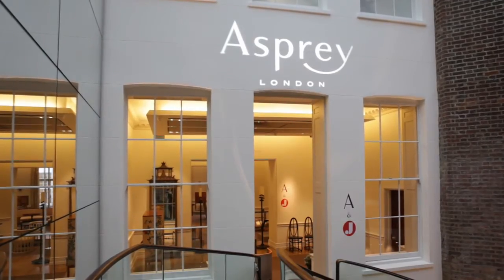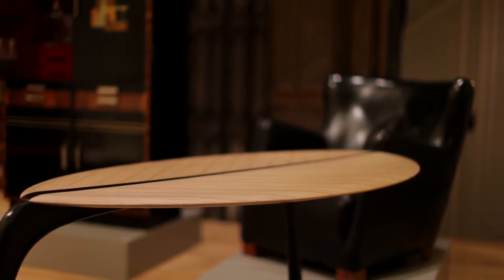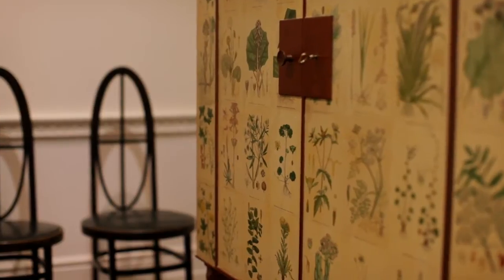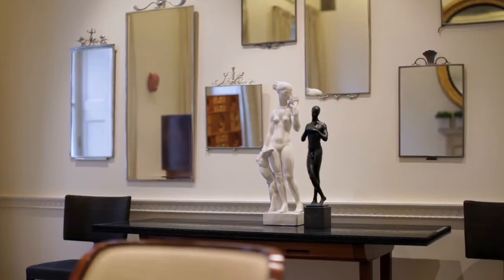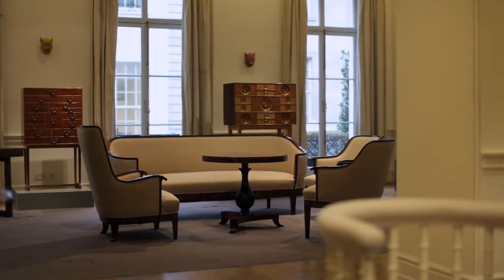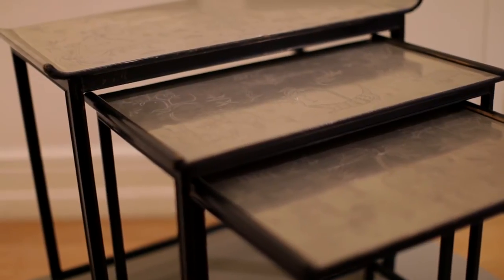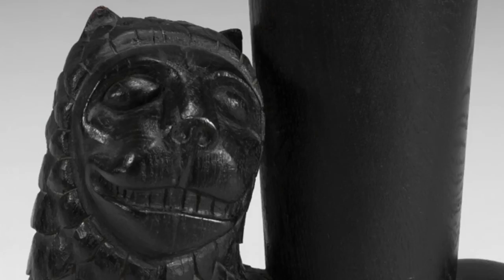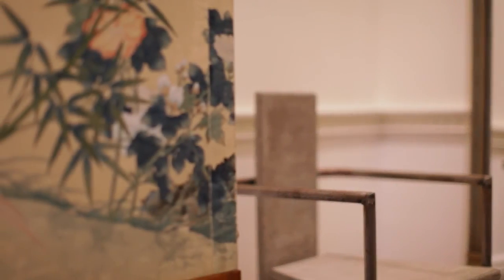Nordic Design Masterpieces 1900-1990 at Asprey (Fall 2013)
Jacksons is pleased to announce an exhibition featuring a unique selection of historical design objects at Asprey's flagship store in London from October 10 - November 23, 2013.

Asprey is renowned for curating and presenting beautiful objects and design from around the world, working with talented designers and expert artisans, across all product categories. Continuing with this sourcing and showcasing the best in design, Hakan Rosenius, one of Asprey's talented designers, has handpicked a selection of unique objects from Jacksons extensive vintage Scandinavian collection.

The exhibit will take place at the Asprey flagship store, The Exhibition Rooms, 167 New Bond Street,  London W1S 4AY.

jacksons.se/